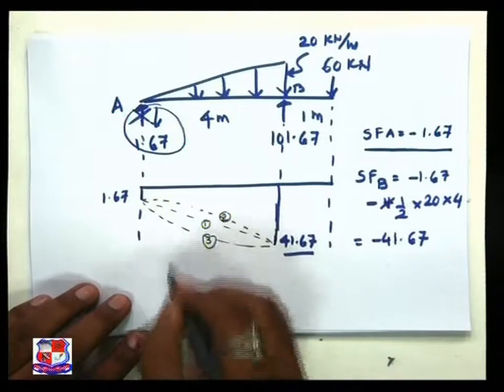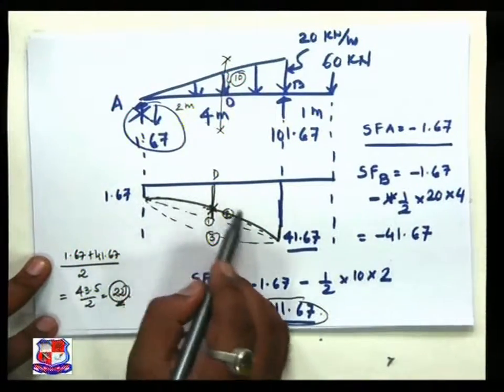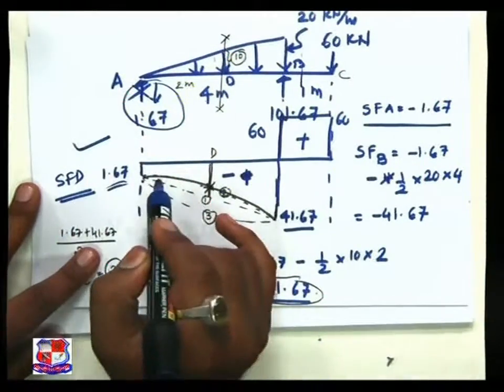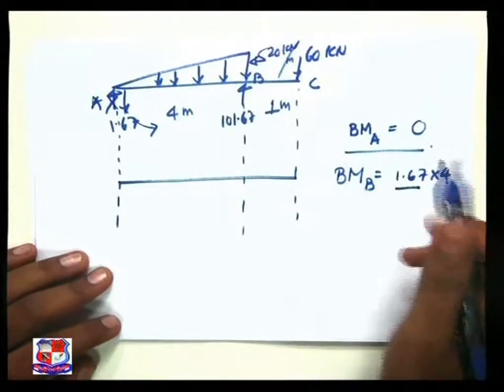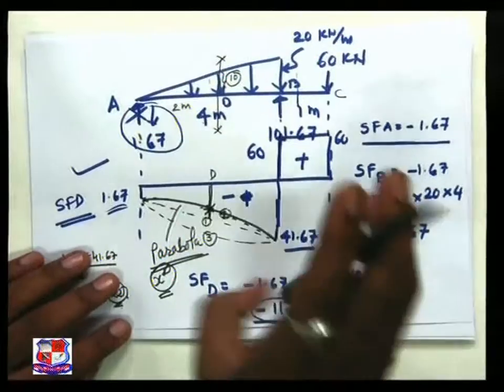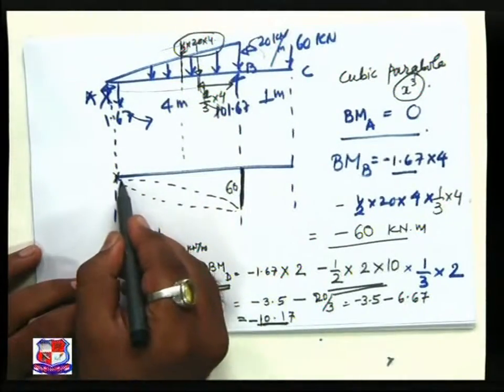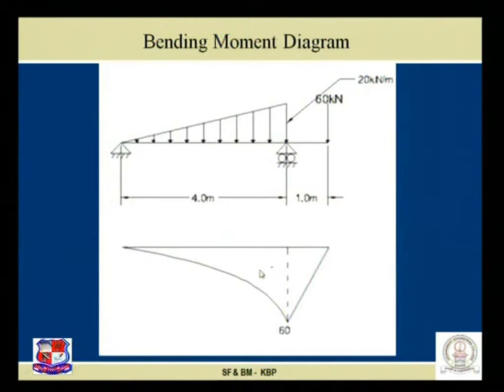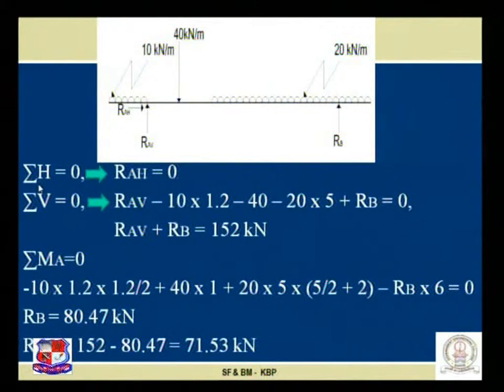Dr Kaushal B Parikh Mechanics of Solids Statically determinate beams 2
Dr. Kaushal B. Parikh - Government Engineering College,  Dahod- Mechanics of Solids- Statically determinate beams- Shear force and Bending Moment Diagrams - Series 3, SF and BM diagrams for Overhanging beam, Relation between Shear force and bending moment.